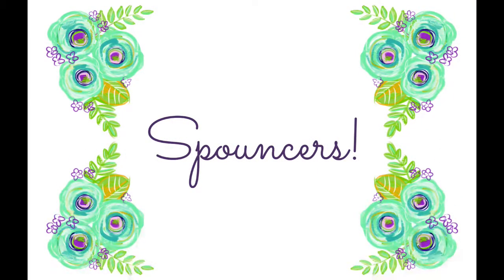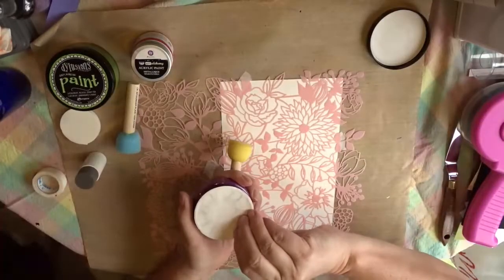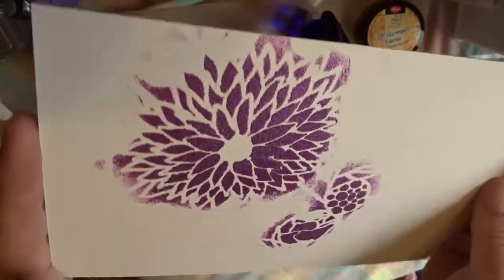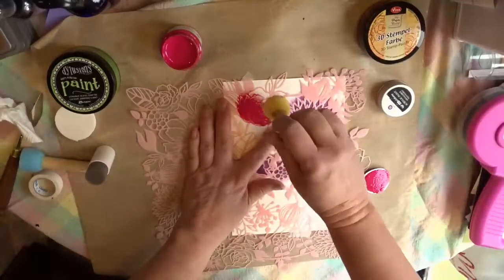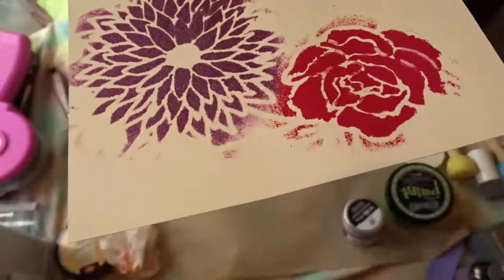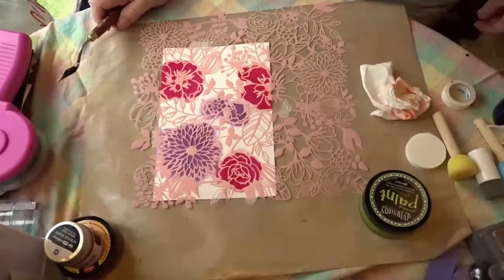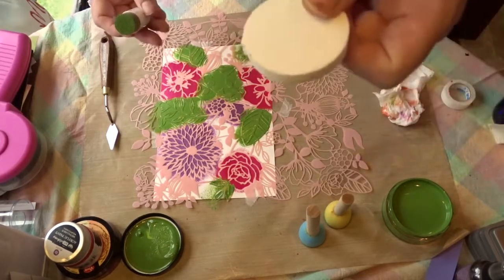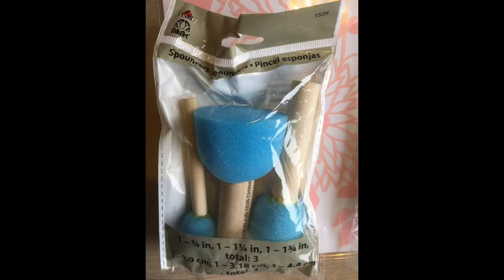Spouncers!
Spouncers are handy little tools commonly used in stenciling and mixed media.  In this video, I review three common brands to see how they perform.